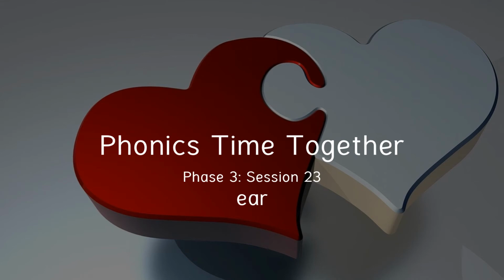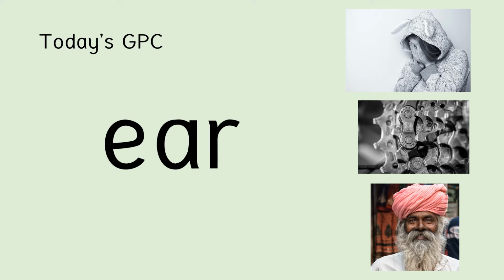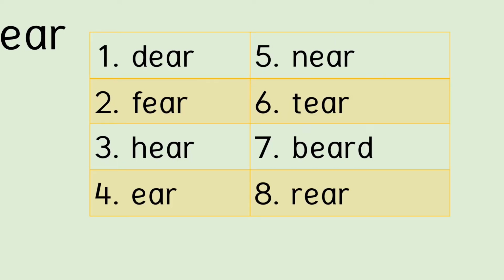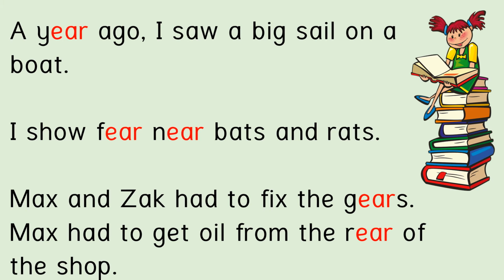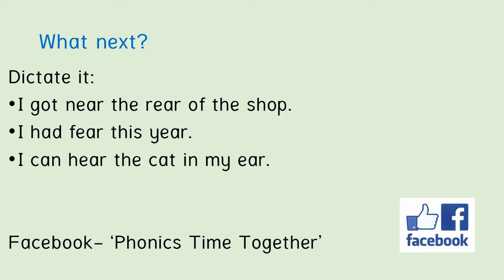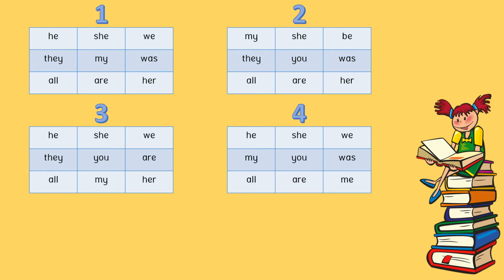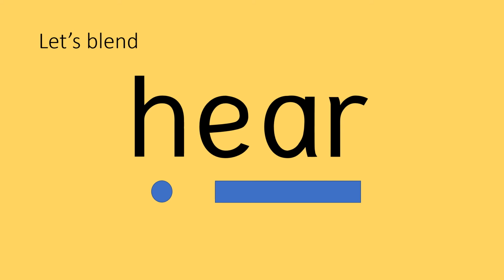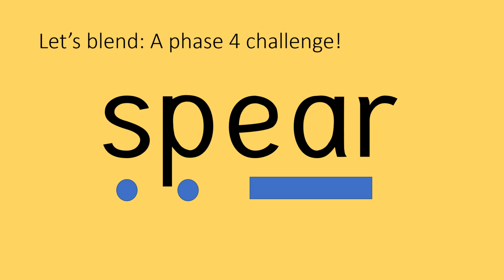Session 23: Phase 3 learning ear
Let's work together to learn 'ear.'

Within the tricky word practise you also get to play bingo!

I take you through the session first and then run a phonics lesson for your child. It follows the same structure as usual and I offer some ideas on how you might look at writing.